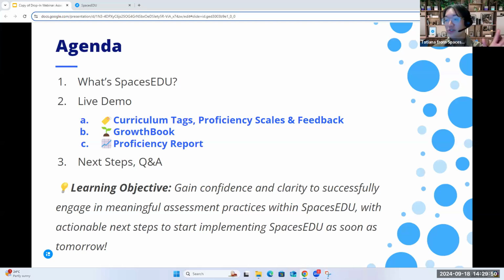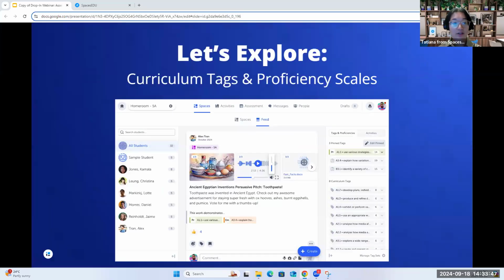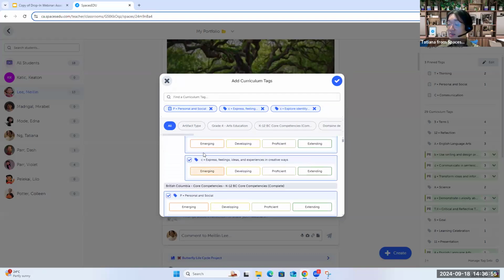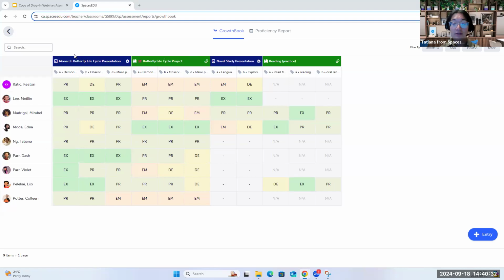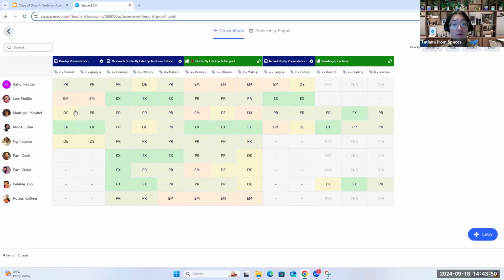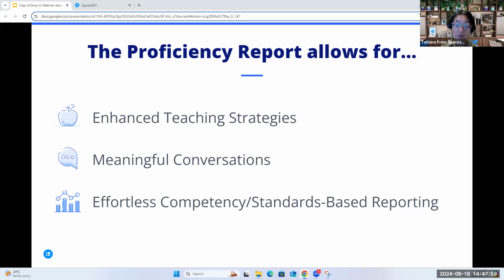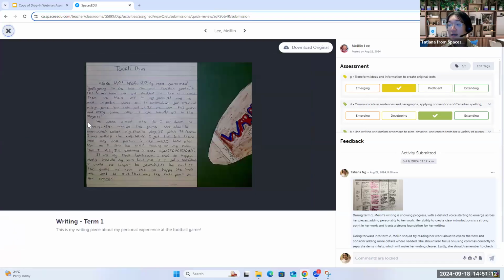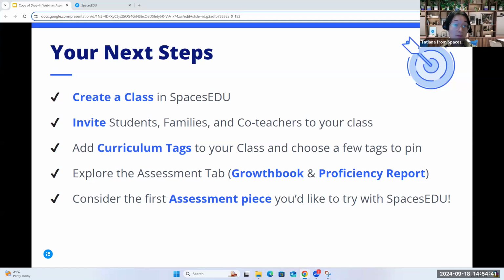Discover SpacesEDU's Assessment Features | SpacesEDU Webinars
Assessment is key to understanding student progress and shaping effective instruction. Explore how SpacesEDU’s assessment tools can transform your approach, empowering both educators and students to focus on meaningful growth.

Become a Certified SpacesEDU Educator in just 30 minutes through OTIS for Educators